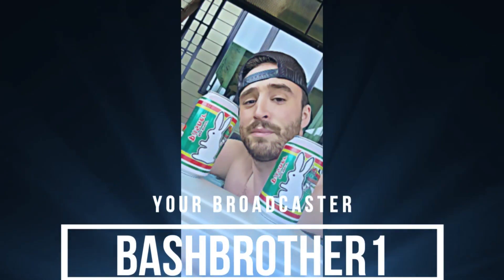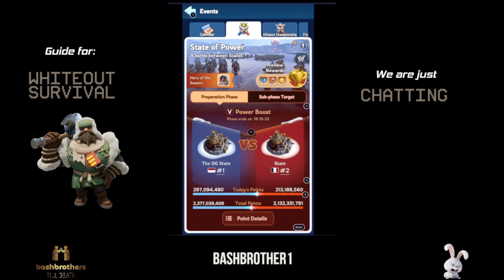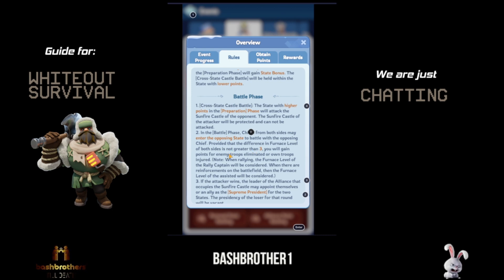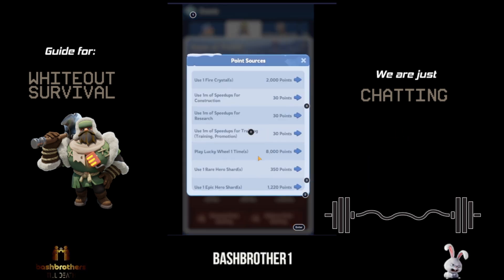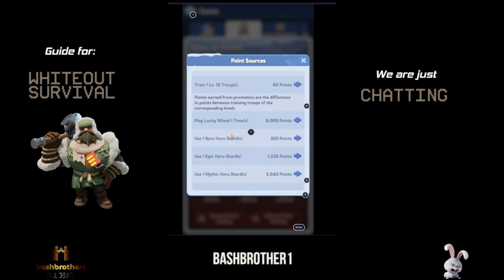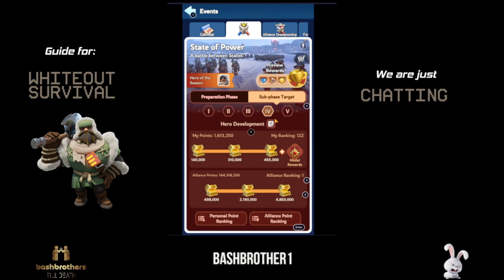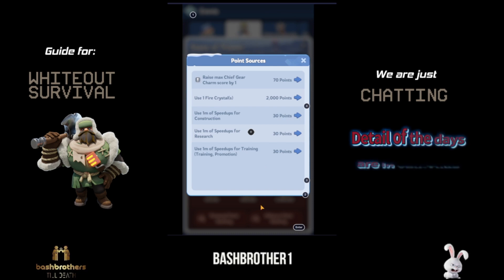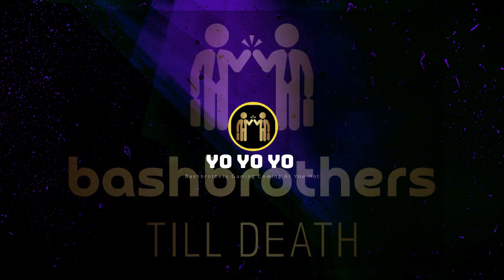WhiteOut Survival State of Power Preperation Phase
Bashbrother1 goes quickly through the State of Power Preparation Phase
Day Breakdowns:

Day 1 [Construction Boost]
Chief Gear Charm Scores (70 points per 1 power)
Use Fire Crystals (2,000 points per)
Speedups per 1minute for Construction, Research, Troops (30 points)

Day 4 [Hero Devolpment]:
Use 1 Essence Stone:(4,000 points per)
Use 1 Widget for Exclusive Gear (8,000points per)
Call a Rally for Polar Terror (30,000 points per rally initiated)
Defeat Level 1 to 10 Beast (9,000 Points Per)
Defeat Level 11 to 15 Beast (9,750 Points Per)
Defeat Level 16 to 20 Beast (10,500 Points Per)
Defeat Level 20 to 25 Beast (11,250 Points Per)
Defeat Level 26 to 30 Beast (12,000 Points Per)

Day 5 [Power Boost]
Chief Gear Gear Scores (56 points per 1 power)

Its all here!

0:00 Intro
0:17 Bashbrother1 Intro
0:26 State Power Intro
0:51 Generation 4 Heroes
1:04 Tutorial Start
1:45 Day 1 Construction
3:10 Day 2 Basic Skills Up
3:56 Day 3 Train Troops
4:23 Day 4 Hero Development
5:17 Day 5 Power Boost
6:34 Outro